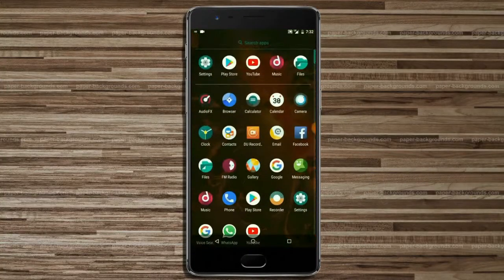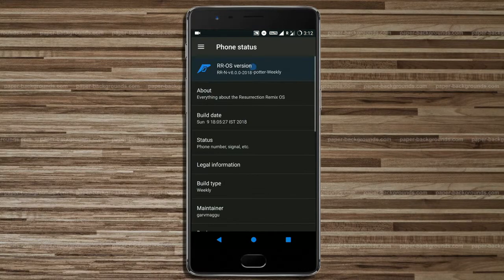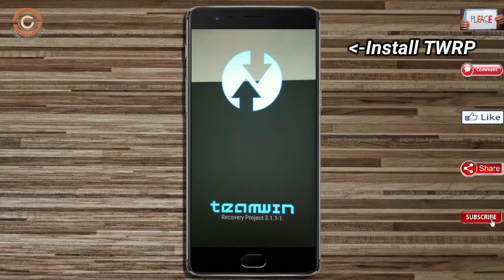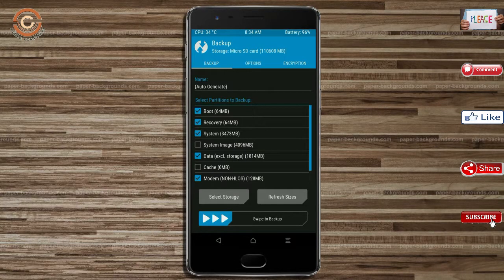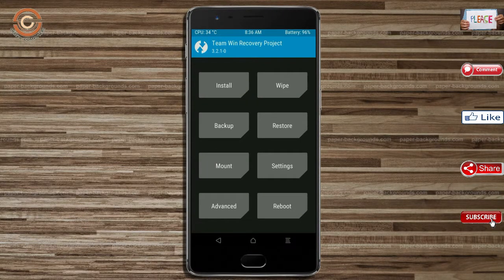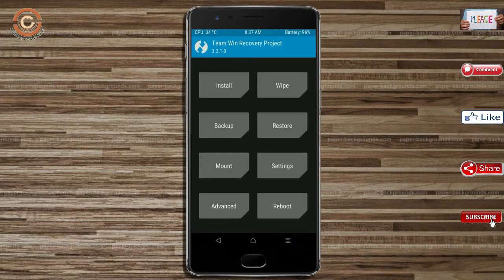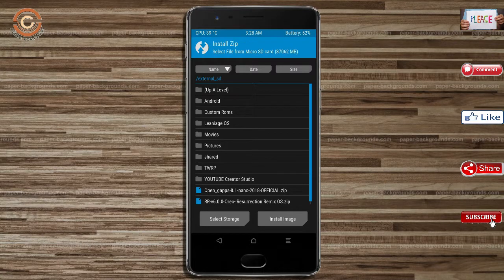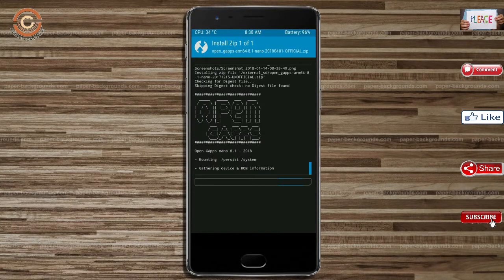Stable Oreo 8.1 For OnePlus 3 and 3T (Resurrection Remix v6.0) Official Update and Review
update android oreo 8.1 Resurrection Remix  Custom rom in OnePlus 3 and 3T, install oreo 8.1 on OnePlus 3 and 3T, Pure Stock Stable Android O for OnePlus 3 and 3T, stable volte pure stock rom, nougat to oreo update nougat to oreo upgrade, installation with twrp recovery

PRE-REQUISITE:
1. This will work on OnePlus 3 and 3T (Don’t Try this on Any other device):
2. Charge your phone up to 80% or 70%.
3. You will lose the original ROM or any CUSTOM ROM if you already installed on your phone. So make sure to Backup your phone using TWRP before doing this step using TWRP or CWM or any Custom Recovery.
4. You can also backup all your apps using Titanium Backup or you can Backup without any Root
5. You must install TWRP or any Custom Recovery on your phone.
7. Download all the Zip files from below and Place it in your phone’s root of internal memory.

Steps to Install Resurrection Remix 6.0  For OnePlus 3 and 3T
• First of all, install TWRP Recovery on OnePlus 3 and 3T

Resurrection Remix v6.0 Oreo 8.1 Rom for OnePlus 3 and 3T

How To Root And Install TWRP Recovery in OnePlus 3 and 3T

credit for background music:
Artist: Lumian
Song: You